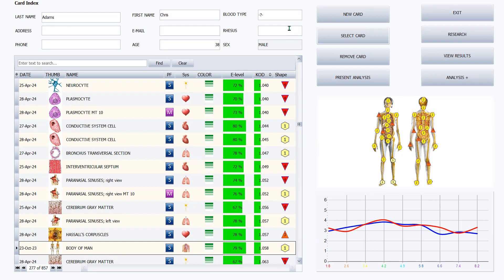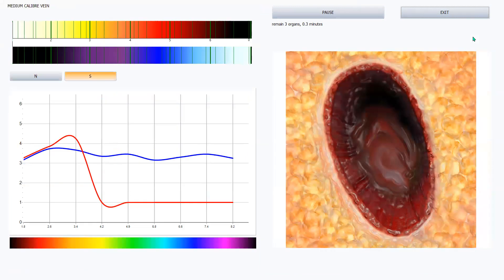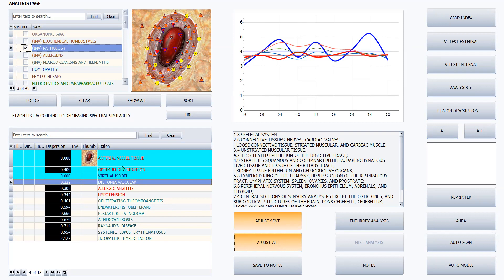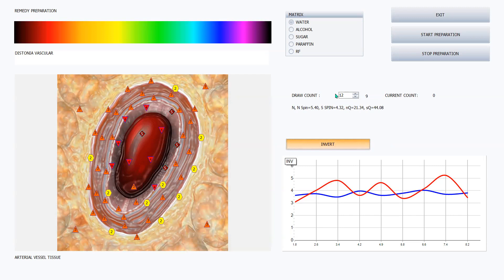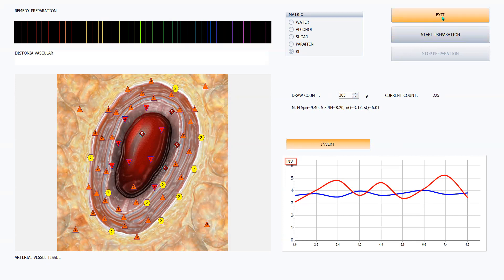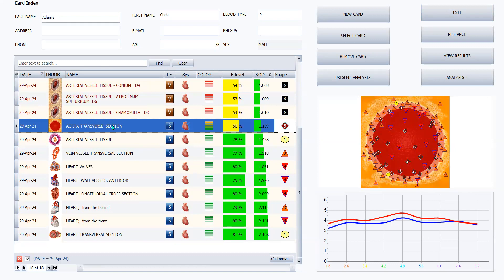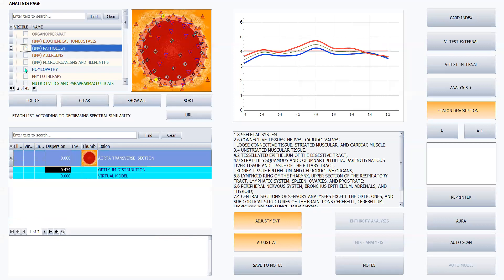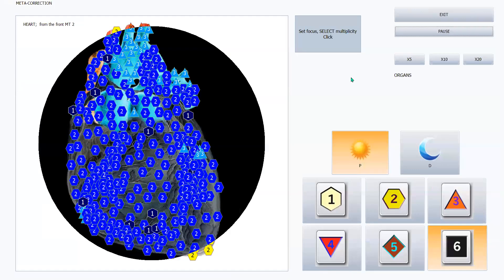Using Reprinter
Using the Reprinter feature in Oberon